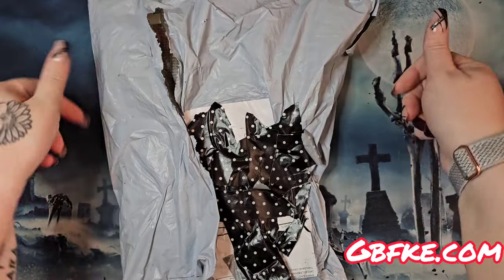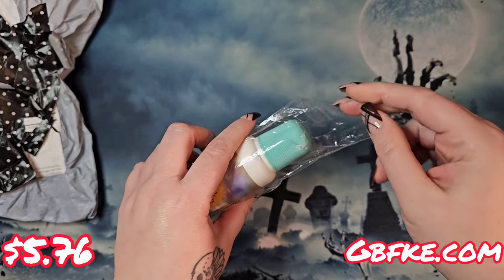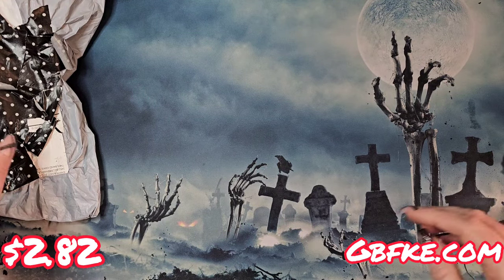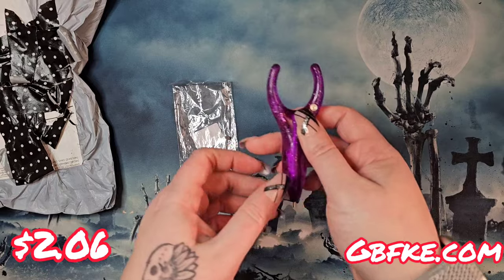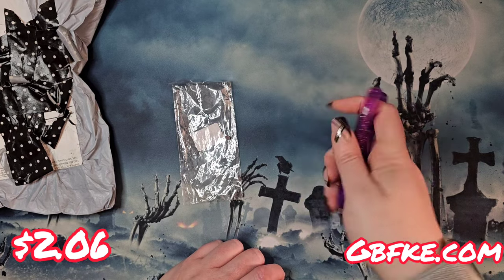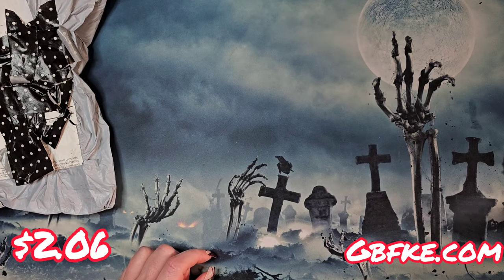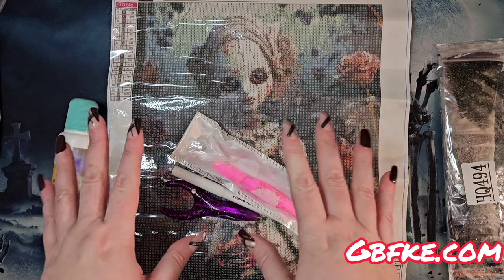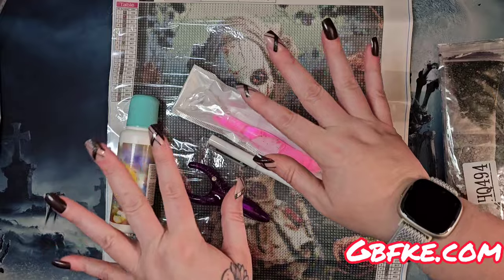Unbagging: GBFKE! A PINK pen (?!) and other Goodies!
I enjoyed my experience with GBFKE so much, that I did it again! What kind of horror inspired DPs did we find over there? Let's look together! Spoiler: I DID get a canvas I've been DYING to get my hands on!

**NEWEST SUBBY** Jami

**NEWEST MEMBER**Marie Kidd - Dark and Creepy VIP

**CURRENT MEMBERS**:
A Broken Kind Of Beautiful
KitCatPattiwak
Devil's Angel DP Madness
Renee Adams
Variable Spice
Canadian Diamond Dot Witch
Javine Ranger
Desiree Jameson
Gena
Janine Linnert
Diamond Painting with Jack
Sammie does crafts
The Only OzzAngel
Joely Uniatowski
CubicZpainter
Cat's Gallery
Foxxxy
Reggers138
Crafts with Nightengale
Rena Roe
Melany V
Hezza
Stephanie Shanahan
Galaxy the Alien Queen
Rena Gasca

Address: By request at aforementioned email!

Temu: aca714202

⬇️Download the Temu app to get 💰$100 coupon bundle via the

*These canvases were sent by Nathan @ GBFKE for me to unbox and review on this channel*
Store info: "We are a store that focuses on the sale of handicraft products. In our store, you can find a variety of exquisite handicrafts, including diamond painting, cross stitch, oil painting, and glue dropping." GBFKE